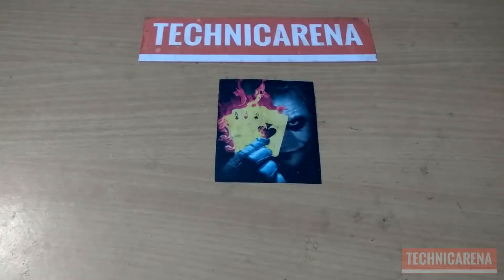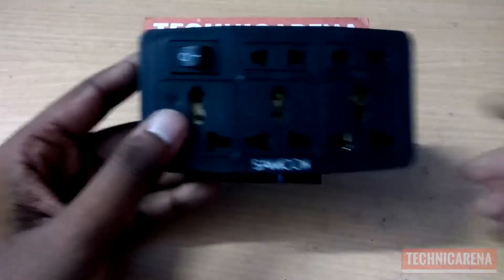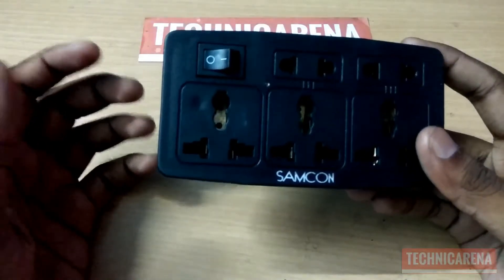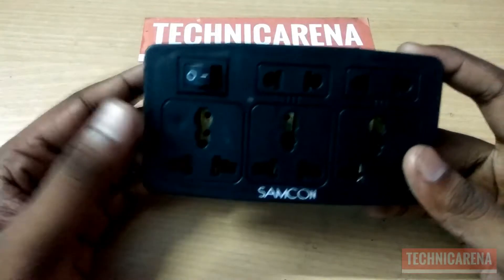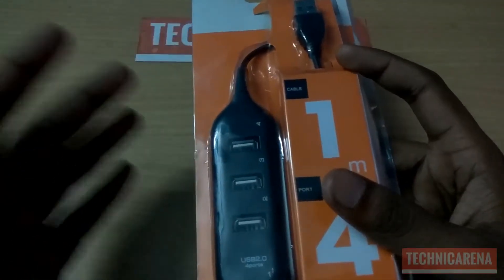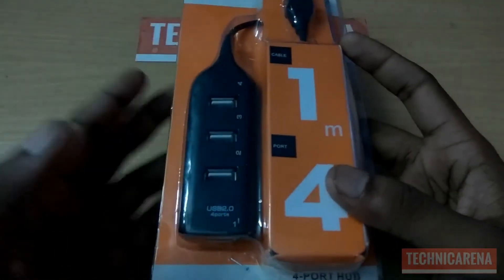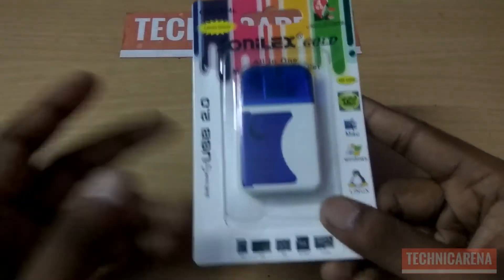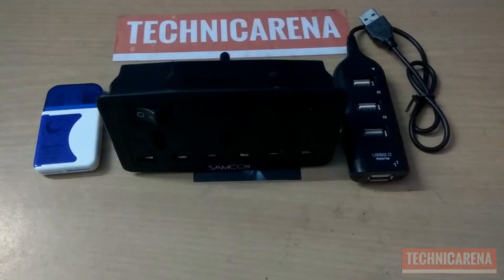Cheap tech shopping @Chandni Chowk Market, Kolkata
Here I have shown you some cheap techs which I have bought from Chandnichowk market, Kolkata.

Redmi Note3
Lenovo Vibe p1m:
My Camera
My Tripod
Selfie Sticks

If you want to buy, please use the following links. It helps the Channel :)